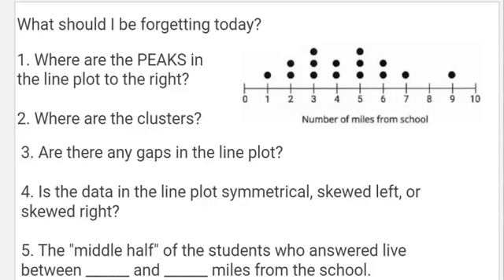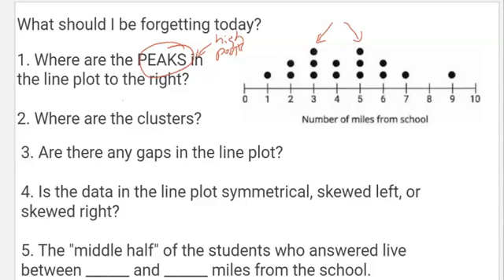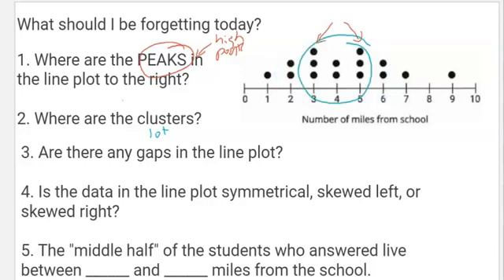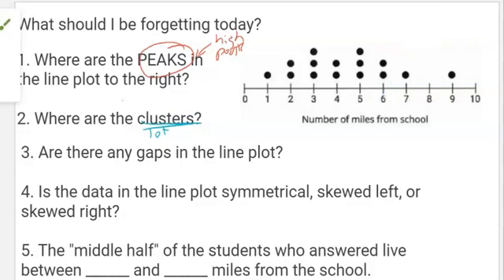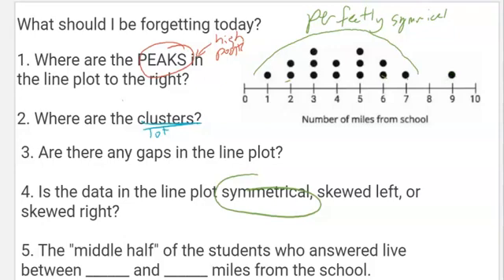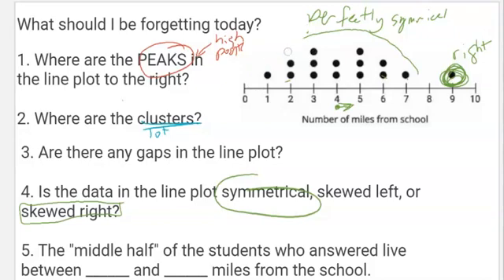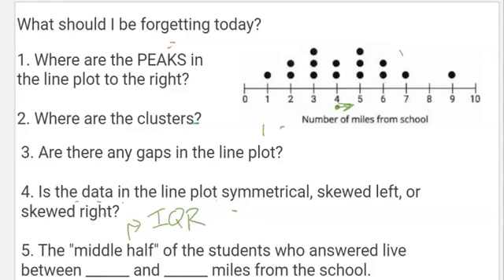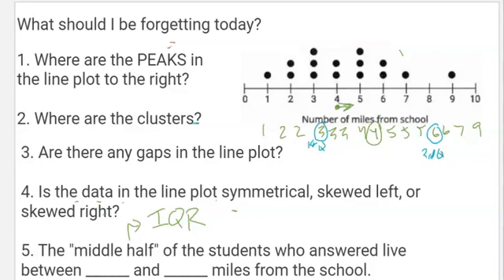WSIBFT Apr 18